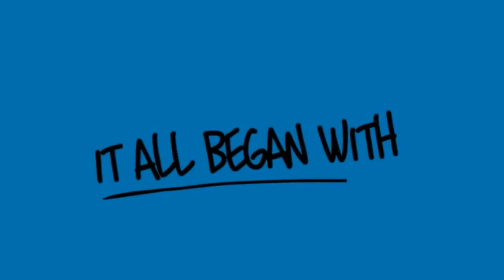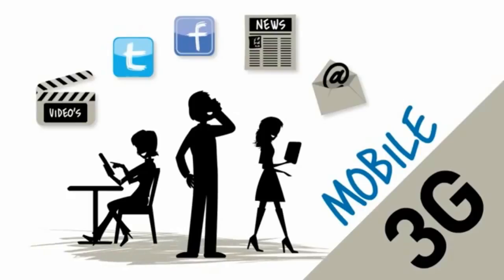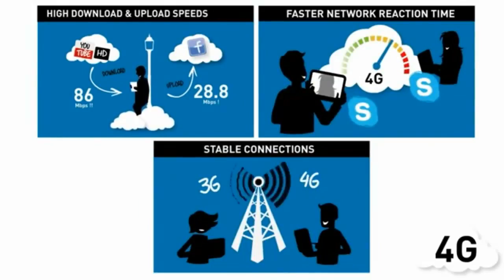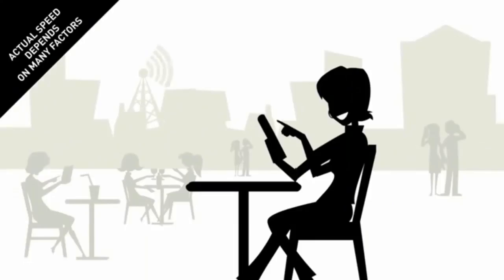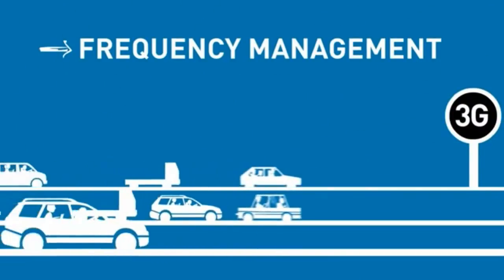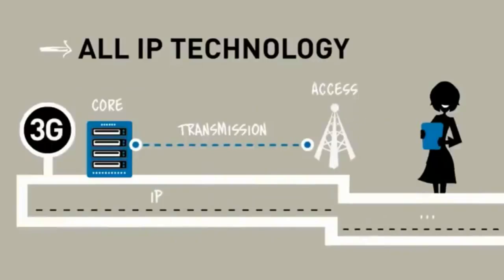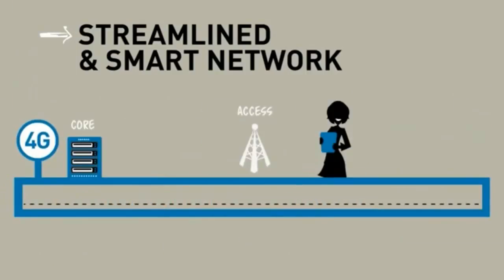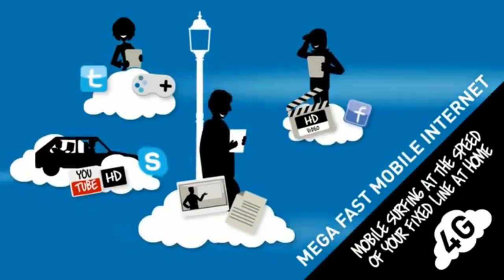mobile generations 1g 2g 3g 4g | 2g vs 3g vs 4g | what is 1g 2g 3g 4g | mobile telecommunication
mobile generations 1g 2g 3g 4g | 2g vs 3g vs 4g | what is 1g 2g 3g 4g |What is 4g, How fast is 4g |

 what is lte, 5g,  4g, lte , history of communication, mobile telecommunication